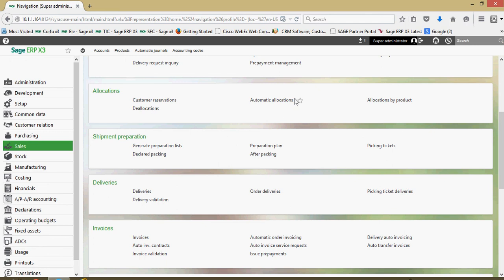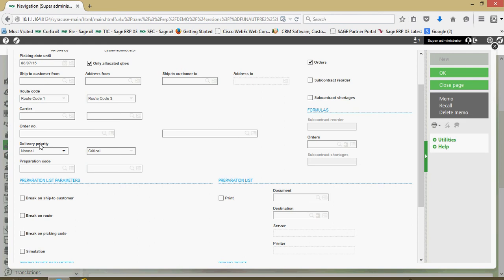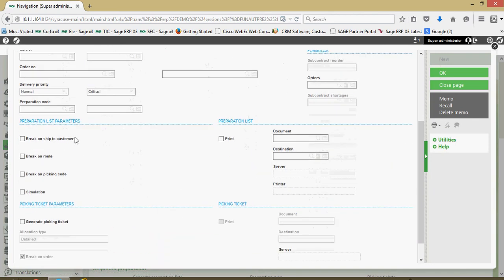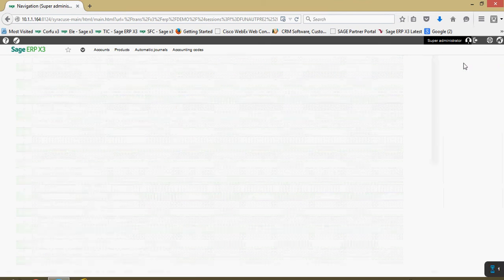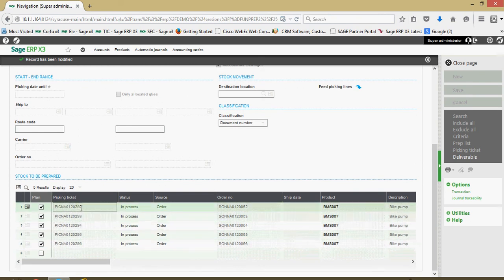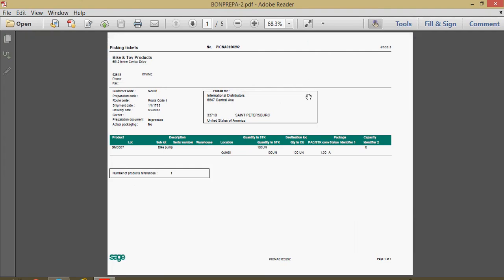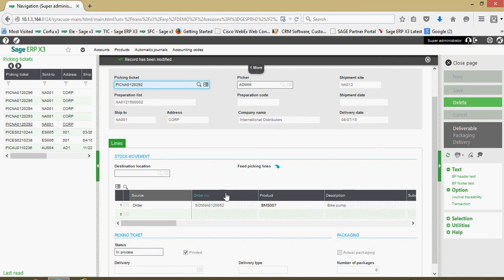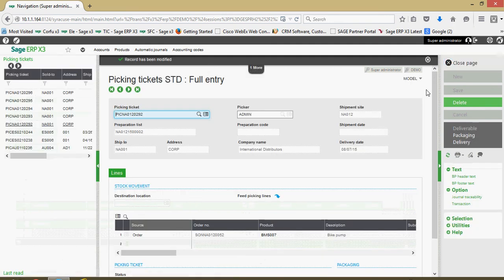Picking and Packaging in Sage x3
The shipment preparation step in the sales order fulfillment process allows the company to generate the picking tickets for orders that are due to be shipped to the customers.  There are many advanced features in this function to allow you to organize your picking plans to most efficiently prepare your orders for shipment.